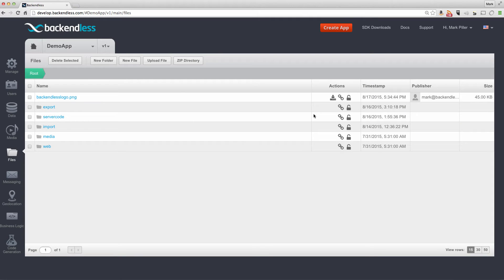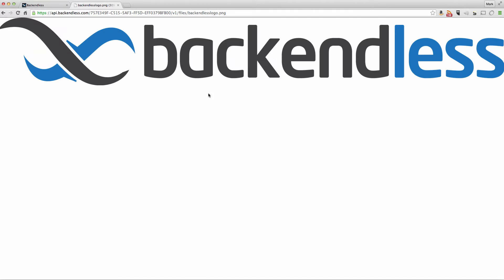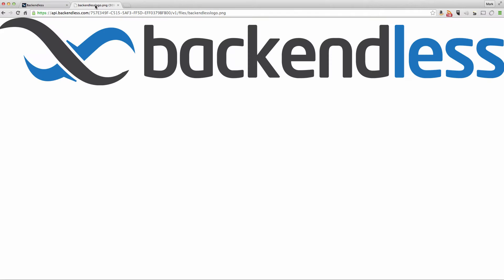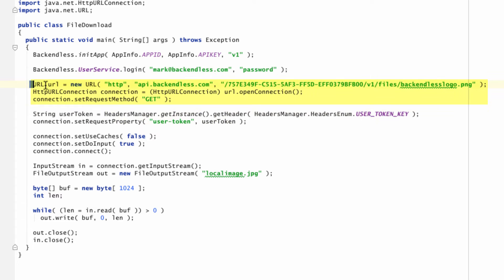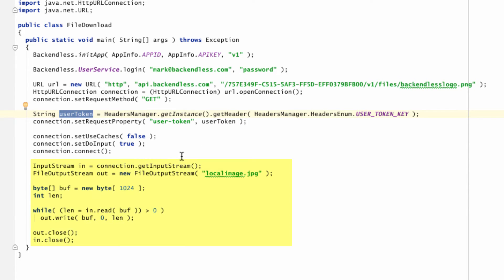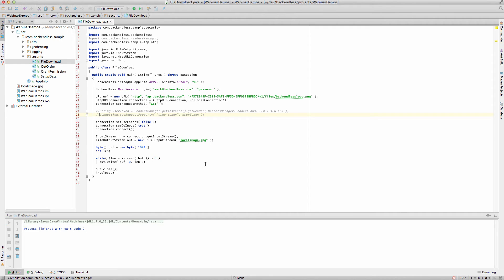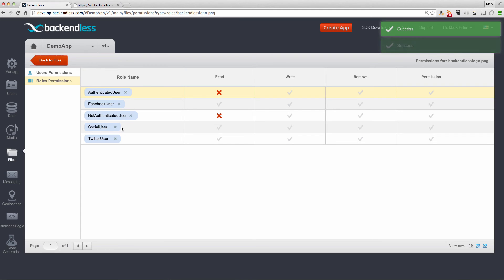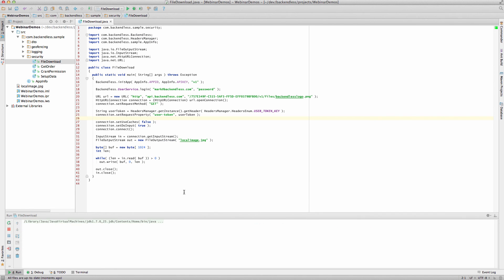File Download with User Authentication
This video demonstrates a Backendless feature which let's you restrict access to static and dynamic file content in Backendless File Storage. Using the feature files can be downloaded only by registered and authenticated users.